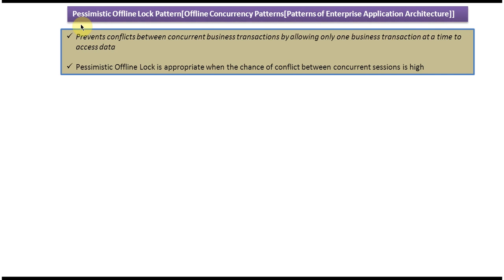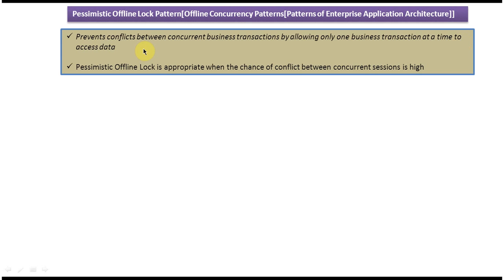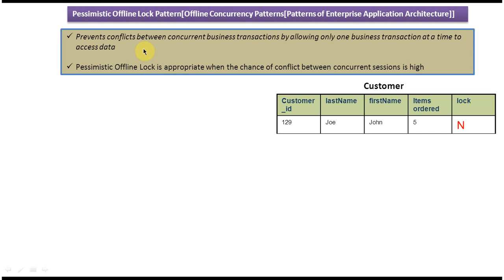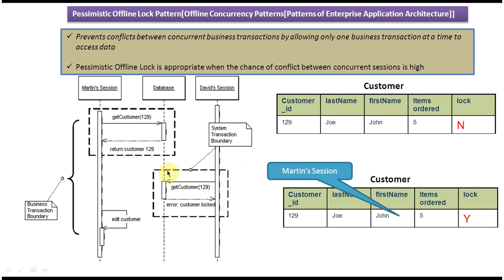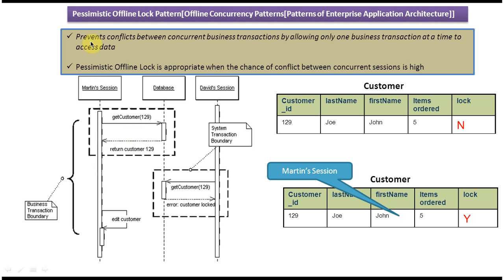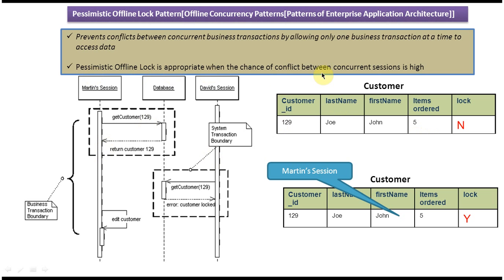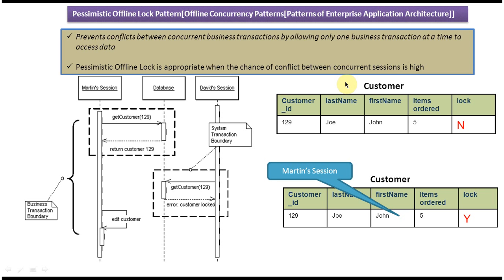Pessimistic Offline Lock Design Pattern Explained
In this video, we'll delve into the intricacies of the Pessimistic Offline Lock Design Pattern, a crucial concept in software engineering.

The Pessimistic Offline Lock Design Pattern is a strategy used to manage concurrent access to data in offline scenarios, ensuring data integrity and consistency. In this video, we'll explore how this pattern works, its benefits, and when to apply it in your projects.

We'll discuss various use cases where the Pessimistic Offline Lock Design Pattern shines, such as in distributed systems, mobile applications, and offline-first architectures. Additionally, we'll cover implementation strategies and best practices to effectively incorporate this pattern into your applications.

Whether you're a seasoned developer or just starting your journey in software engineering, understanding the Pessimistic Offline Lock Design Pattern is essential for building robust and scalable systems.